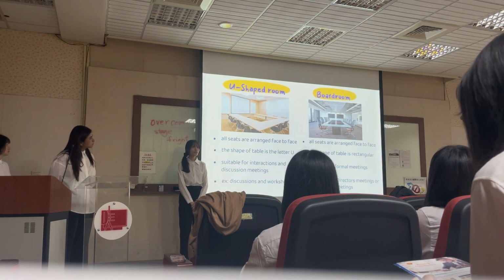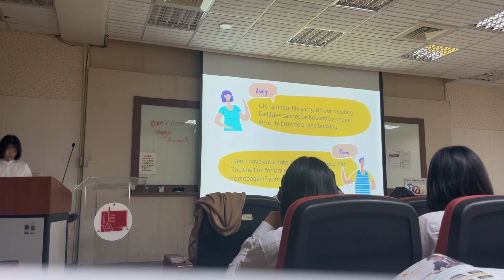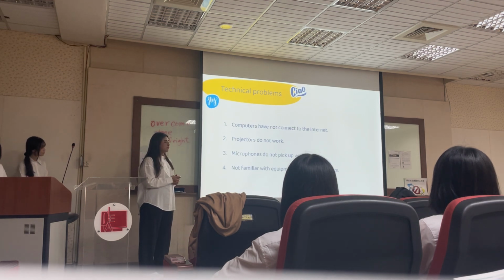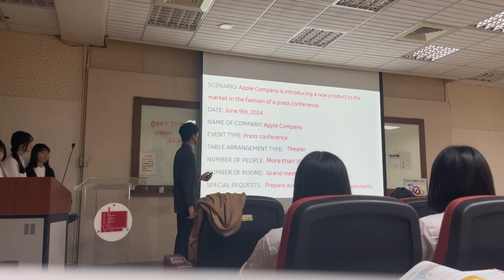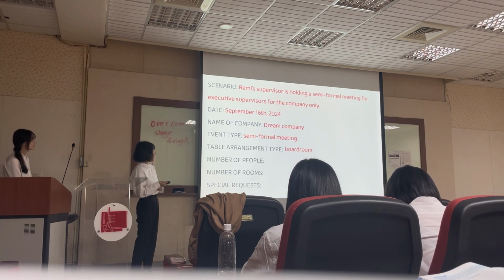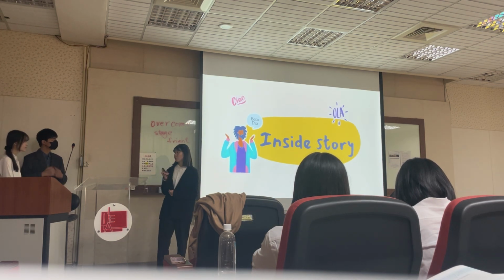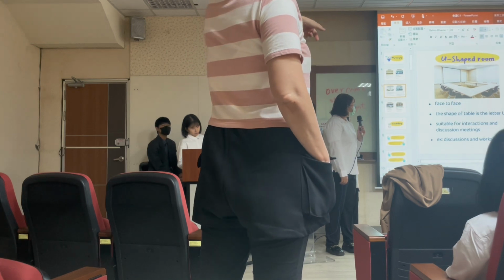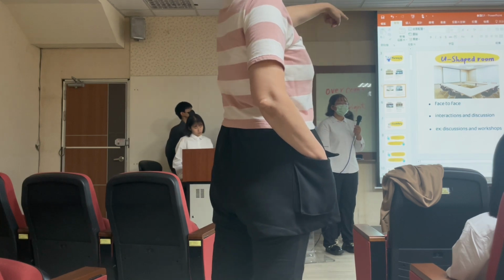Fall 2024 MICE Dr. Tsailing Liang Group1, 16st Sep. 2024